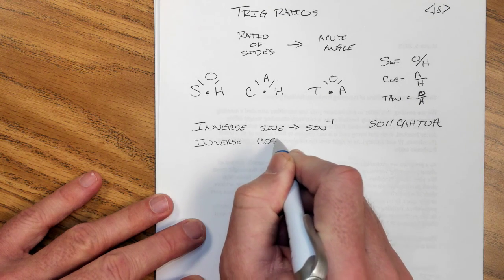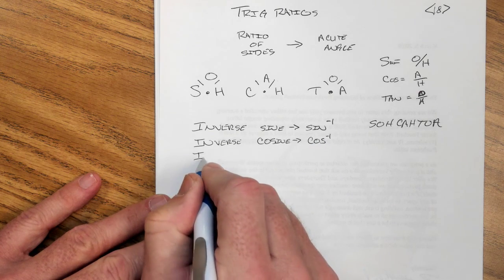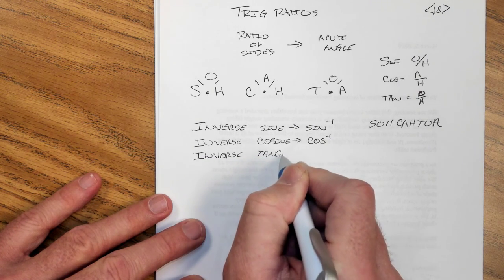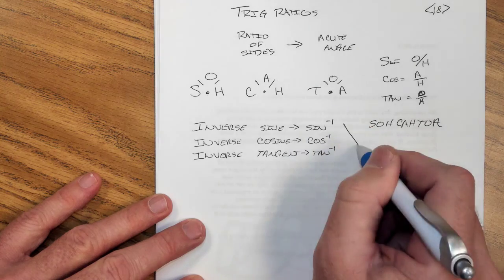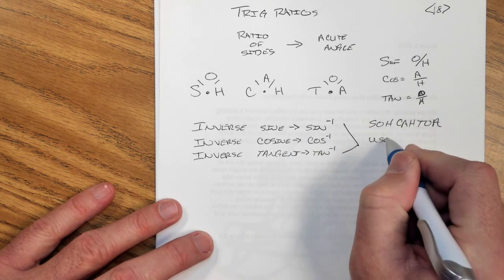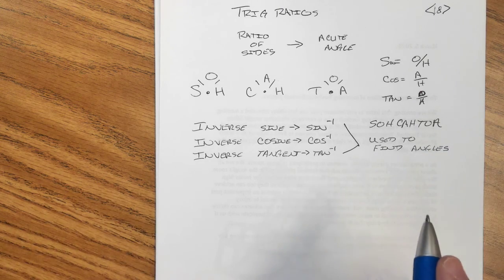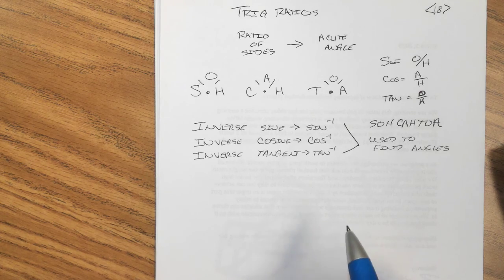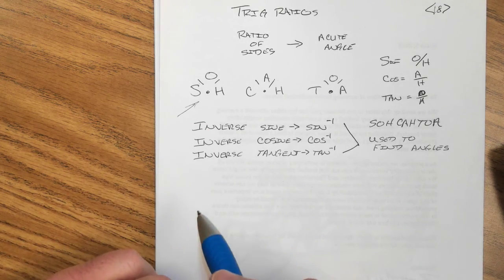Geometry Ch 8 section 4 day 2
2nd day of intro to Trig